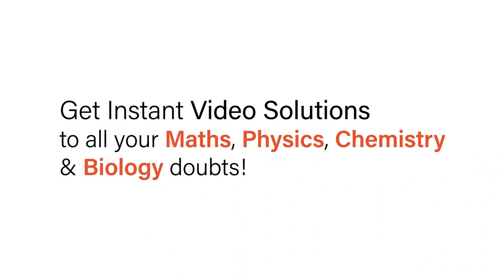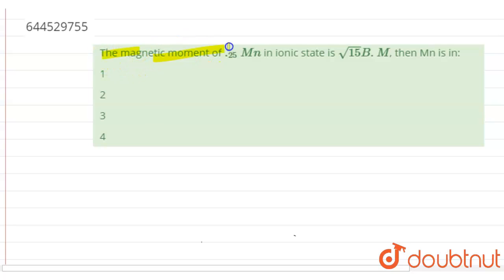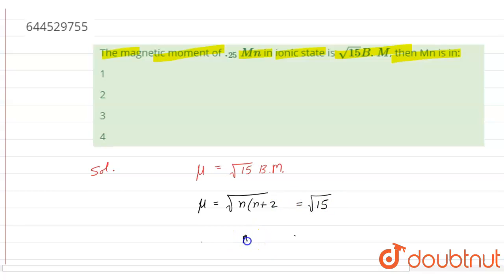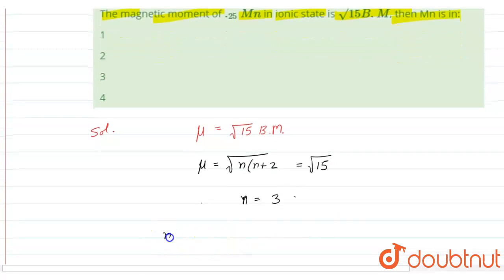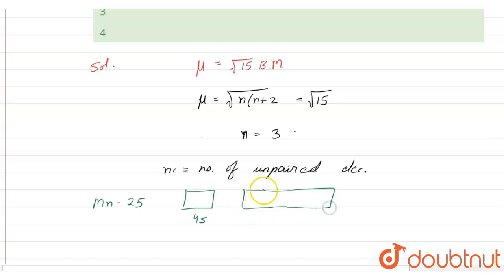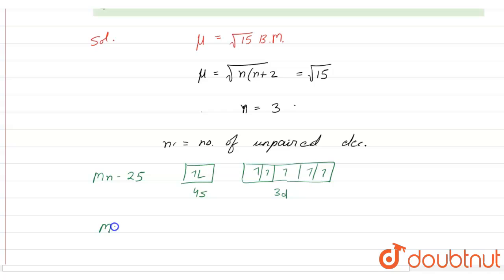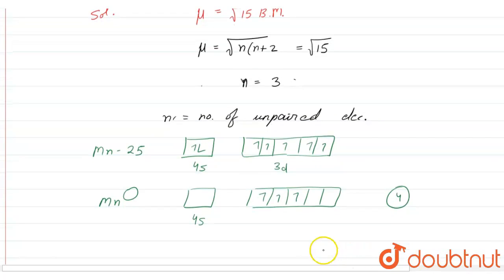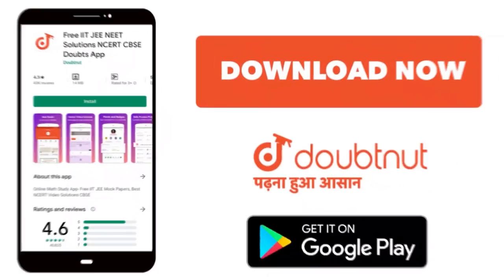The magnetic moment of ._25Mn in ionic state is sqrt(15)B.M, then Mn is in: | 11 | ATOMIC STRUCT...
The magnetic moment of ._25Mn in ionic state is sqrt(15)B.M, then Mn is in:
Class: 11
Subject: CHEMISTRY
Chapter: ATOMIC STRUCTURE
Board:IIT JEE

👉 Have Any Query? Ask Us.